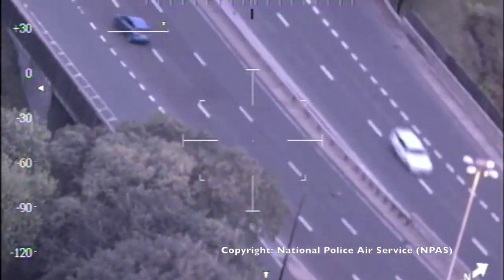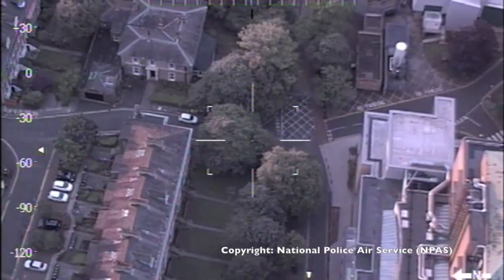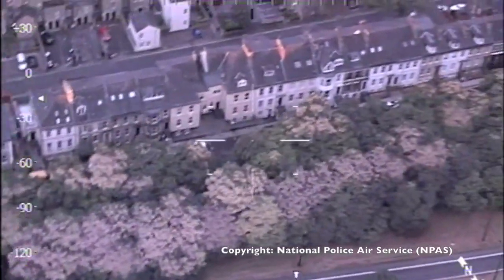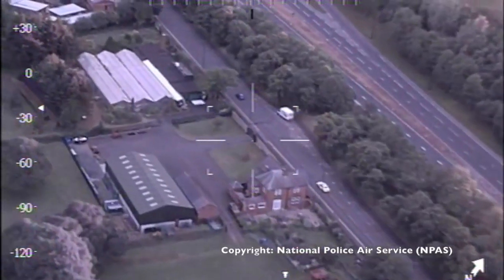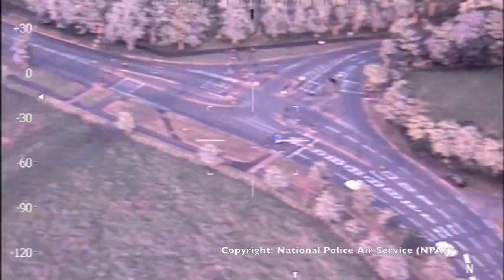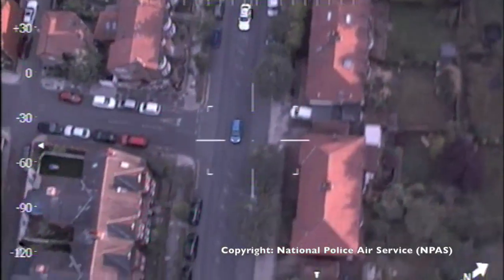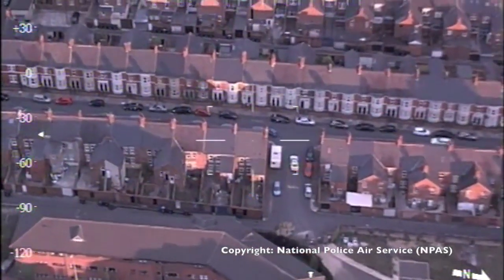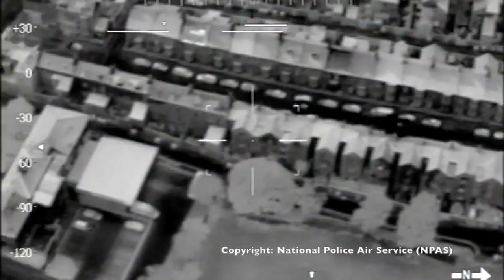Police footage captures 15 minute pursuit